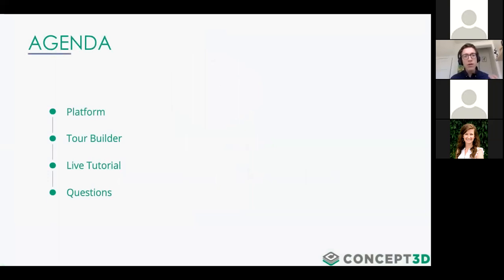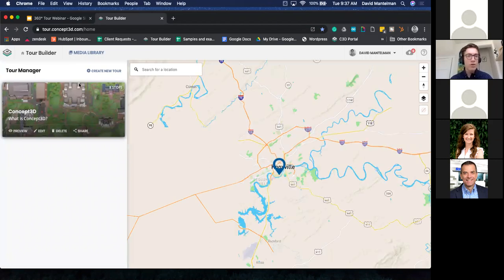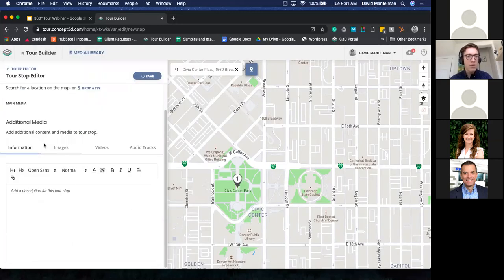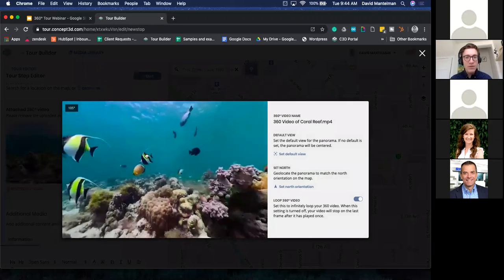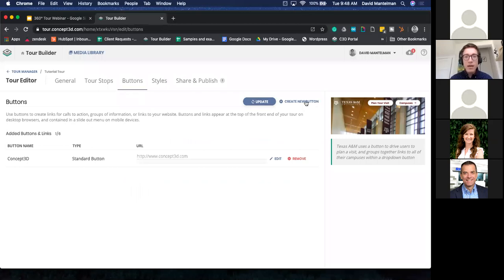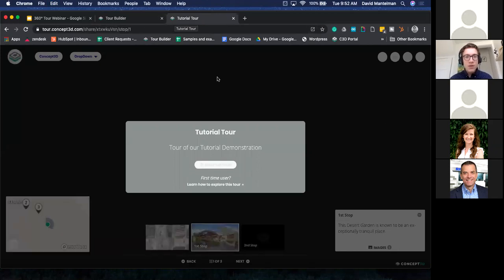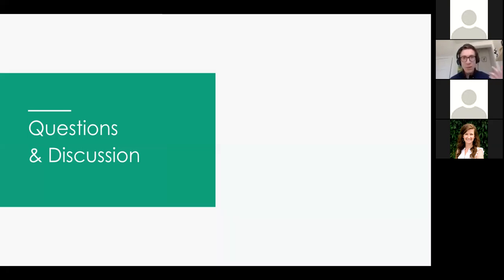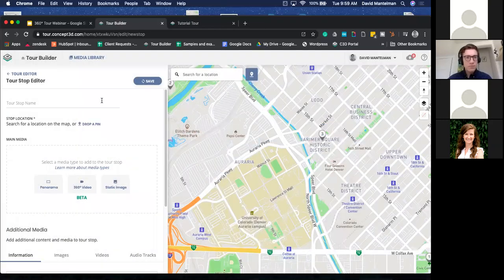360 Tour Webinar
30-minute overview on the features of 360° Tour with a live demo of the Tour Builder CMS.